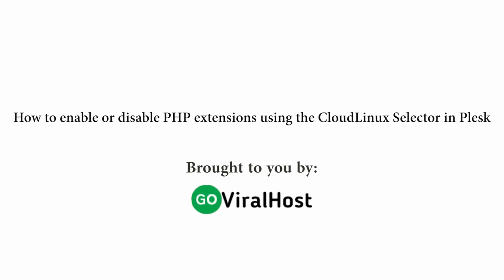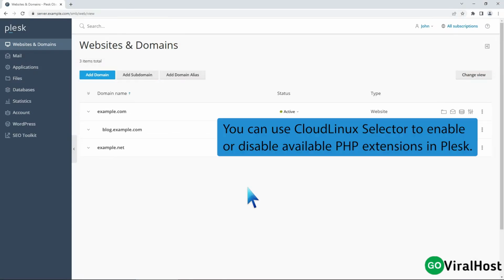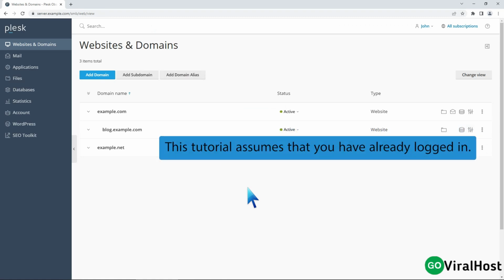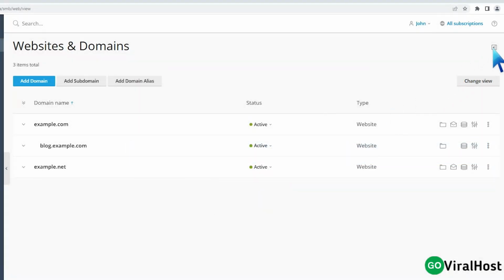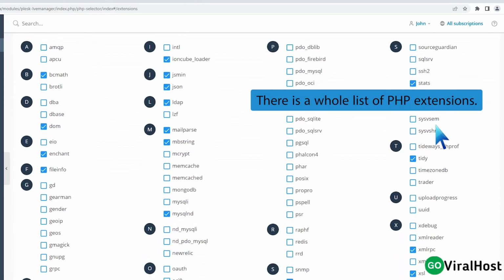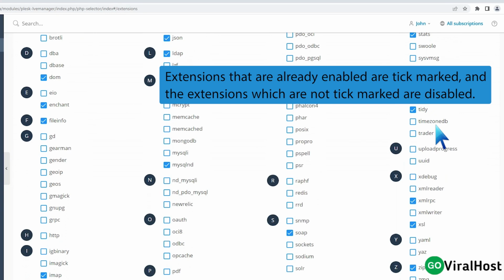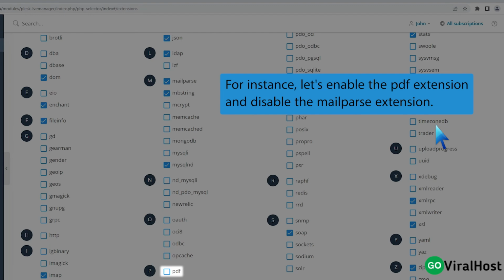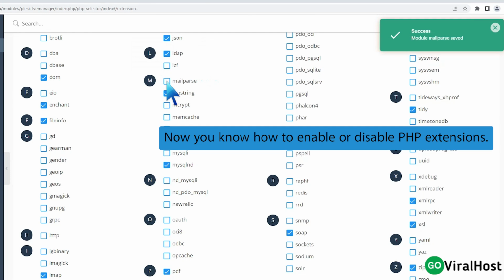How to Enable or Disable PHP Extensions Using the CloudLinux Selector in Plesk GoViralHost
Today in this video you will learn How to Enable or Disable PHP Extensions Using the CloudLinux Selector in Plesk   GoViralHost

That's it!!!

Shared hosting
Web hosting
E-commerce hosting
Cms hosting
Business Hosting
Power hosting
WordPress hosting
VPS hosting
reseller hosting
dedicated server